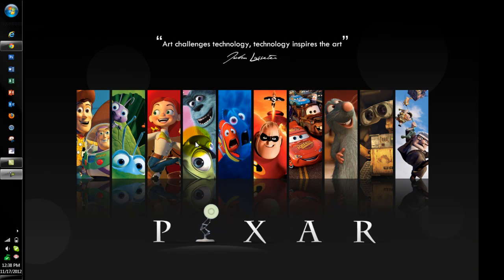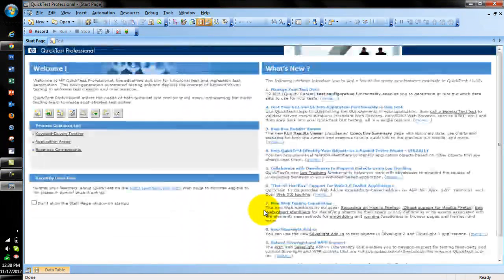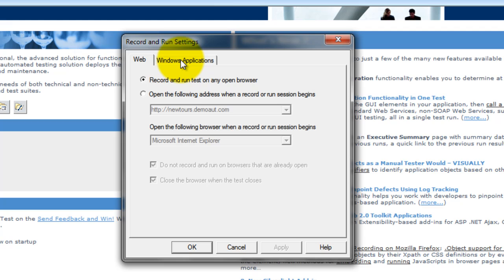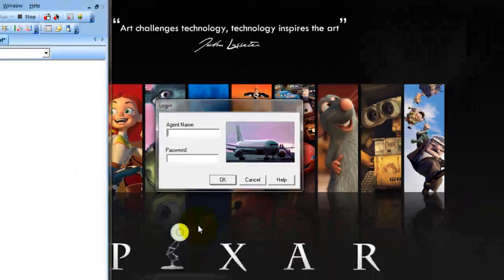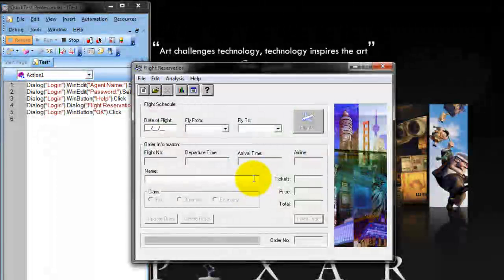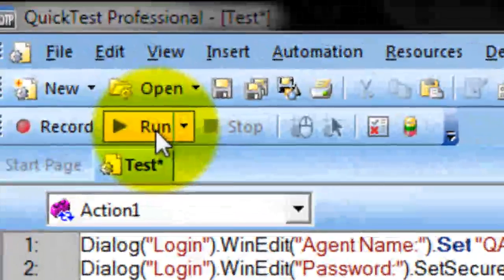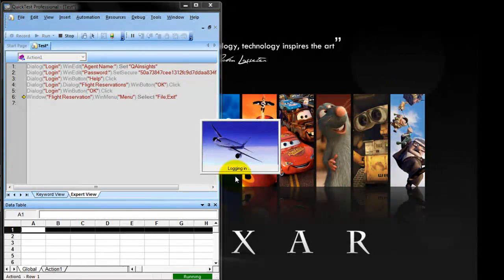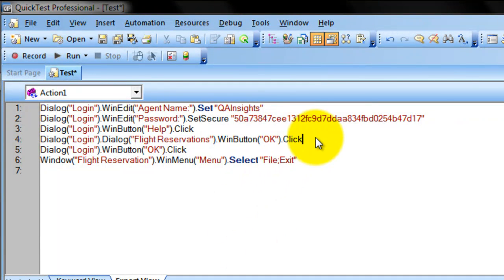How to Record and Playback in QTP - Tutorial Series Part 2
This tutorial explains how to record and playback in QuickTest Professional 11.0 using Flight application.